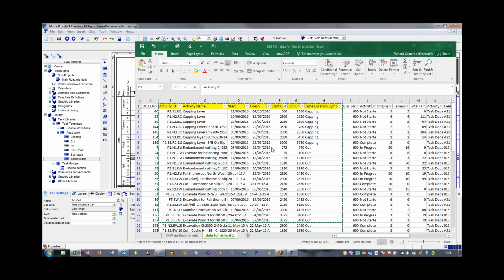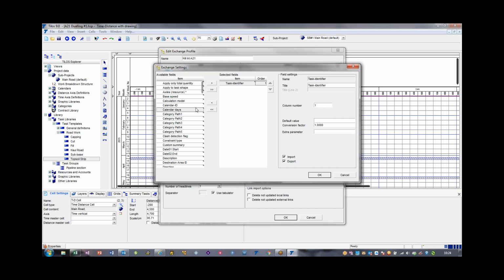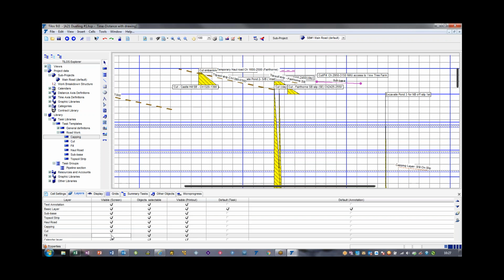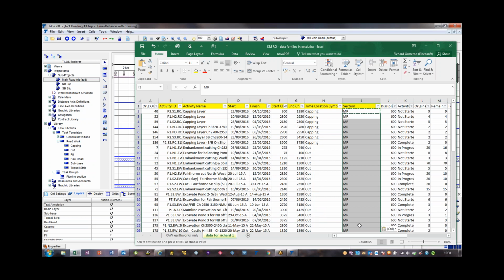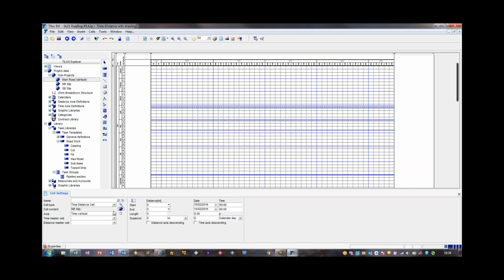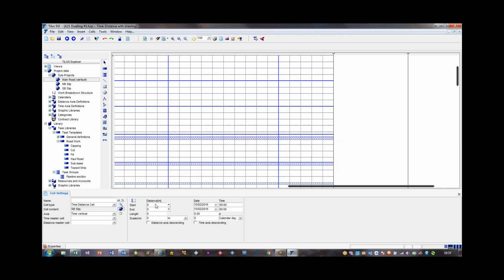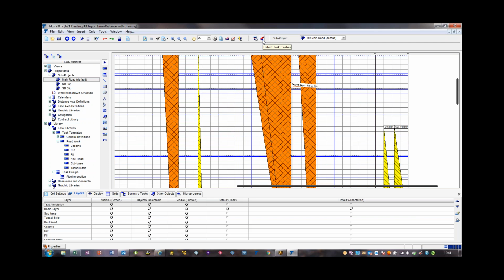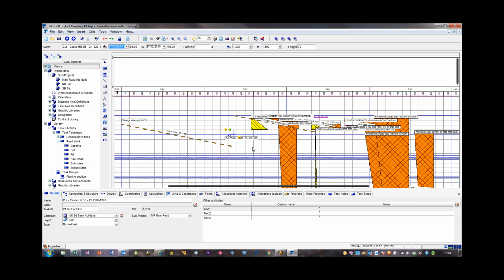TILOS 9 for Hill International 15 Feb 16